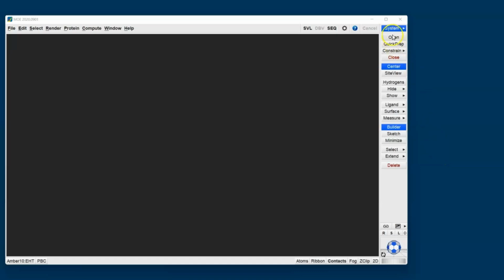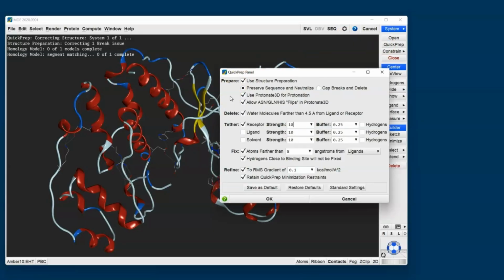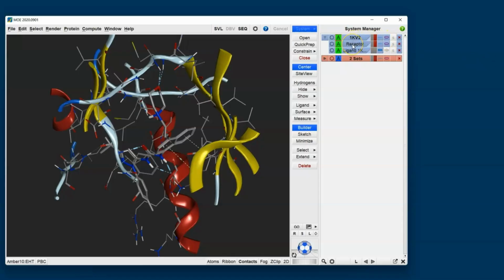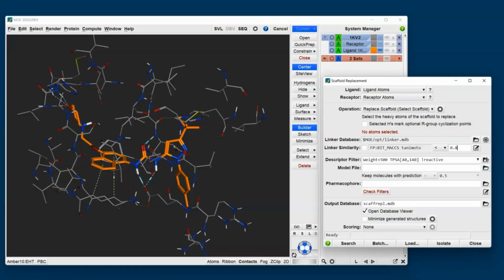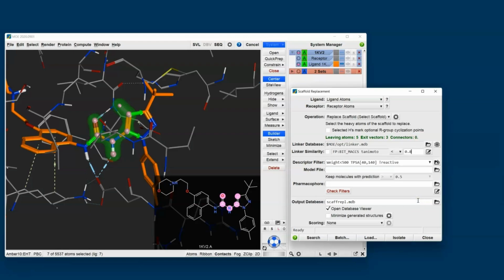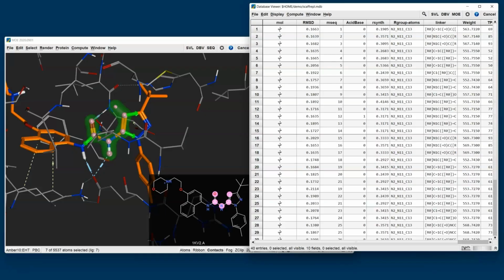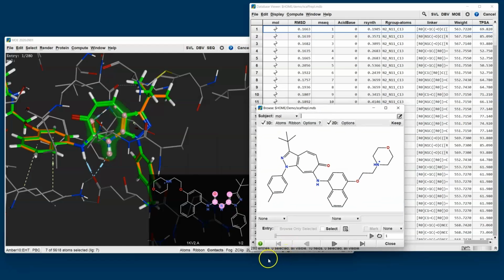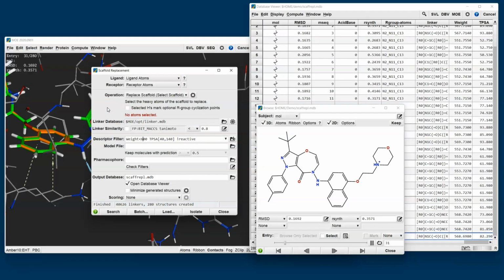Fragment Based Drug Design - Scaffold Replacement; Fused Ring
This video covers the Fragment-Based Drug Design tools in MOE, specifically using the scaffold replacement operation to generate a fused ring.

0:30 Loading a structure
1:16 Structure preparation with QuickPrep
3:16 Rendering using the System Manager
4:10 Setting up the Scaffold Replacement panel
8:16 Quantitative analysis using the Database Viewer
9:12 Qualitative analysis using the Database Browser